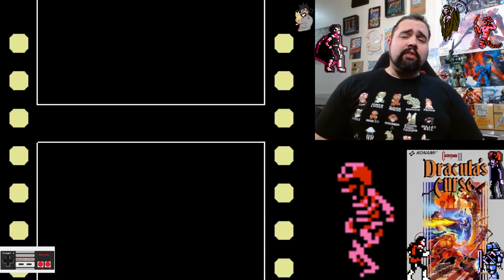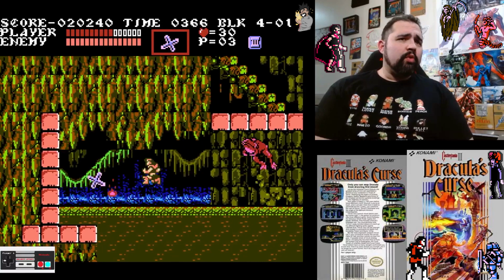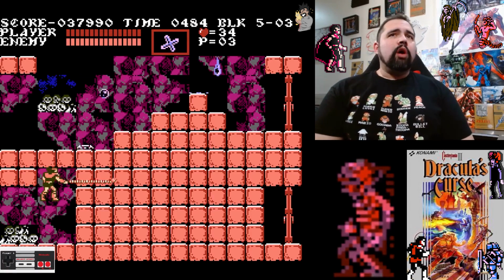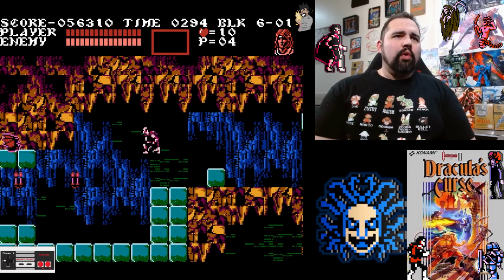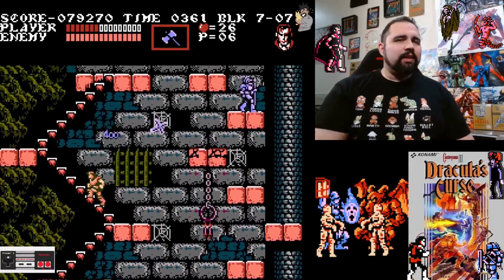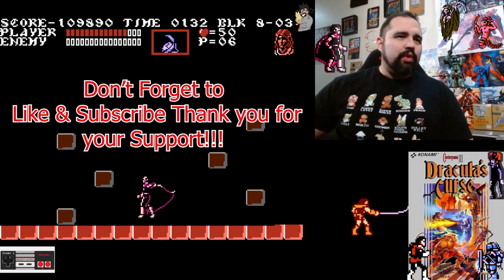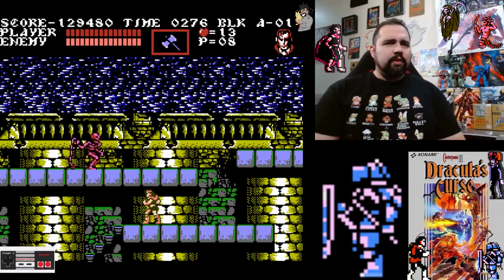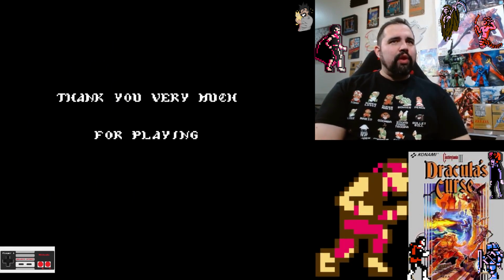Castlevania Castlevania III: Dracula's Curse Alucard Playthrough (Jap) Akumajō Densetsu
Castlevania III: Dracula's Curse
Alucard Playthrough/Walkthrough
(Japanese version) Akumajō Densetsu
Retro Doc 79
Retro Doc 79 is a channel that focuses on old school videogames particularly from the 80s and 90s so if that is what you are into then you have come to the right place because that is all we do here.  We upload once a week and will begin live streaming in March of 2023.  We mainly focus on NES & SNES, N64, Turbografx-16, Sega Master System Sega Genesis, Sega CD, and Hacks.

The year is 1476, and Count Dracula has started to ravage Europe with an army of monsters. The Belmont family of vampire hunters, once exiled from Wallachia, are called into action. They feared the Belmonts' "super-human" power, but with Dracula menacing to swallow Europe in darkness, they are left with no choice but to call Trevor Belmont (Ralph C. Belmondo in the Japanese version), current wielder of the Vampire Killer whip.
Joining Trevor Belmont in his mission to defeat Dracula are three new playable characters: Sypha Belnades, a young sorceress with poor physical attack power but powerful elemental magic spells at her disposal; Grant Danasty, a pirate with the ability to climb on walls and change direction in mid-jump; and Alucard, Dracula's son, a dhampir with the ability to shoot fireballs and transform into a bat. Trevor can be accompanied by only one companion at a time. If he chooses to take on another, he must abandon his current companion. The player can "spiritually transform" between Trevor and his ally with the "select" button. Both Trevor and whoever is accompanying him share the same health meter and heart counter. The ending of the game differs depending on which companion Trevor has with him at the time, or if he does not take another character with him at all.